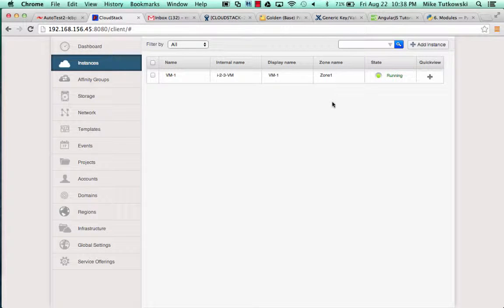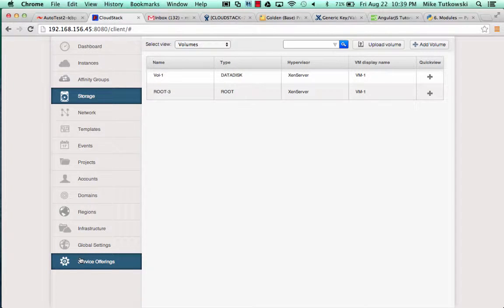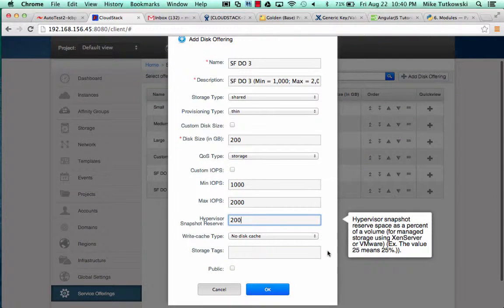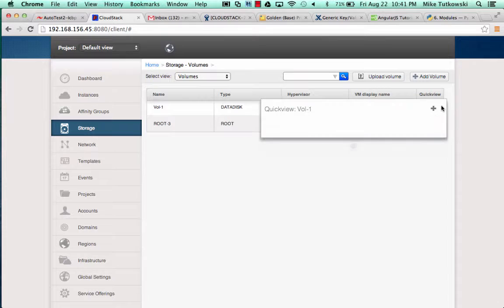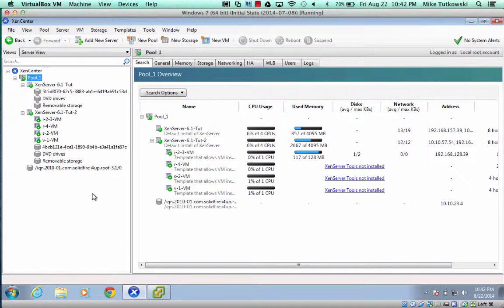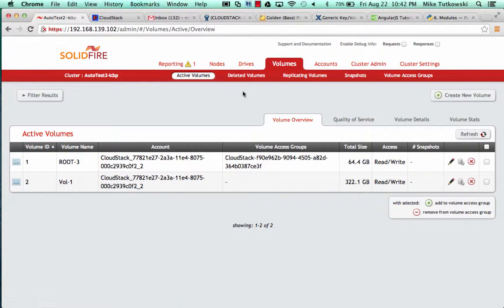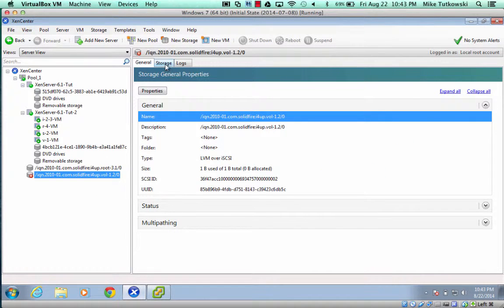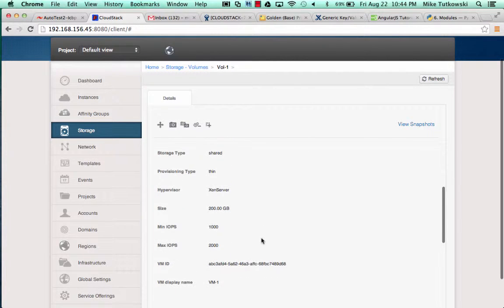Change the Size of a Data Disk with the SolidFire Storage Plug-in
Changing the size of a data disk that was created on primary storage backed by the SolidFire plug-in.